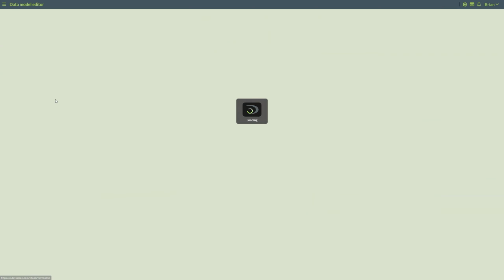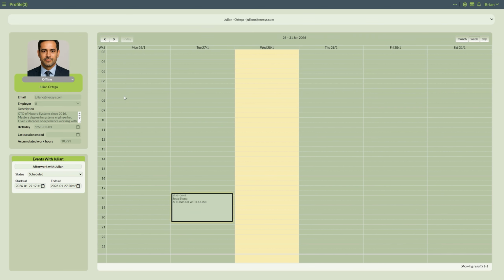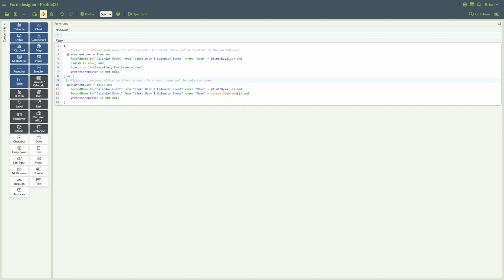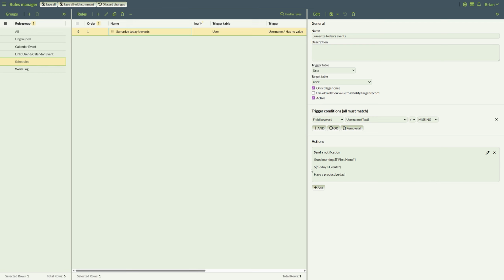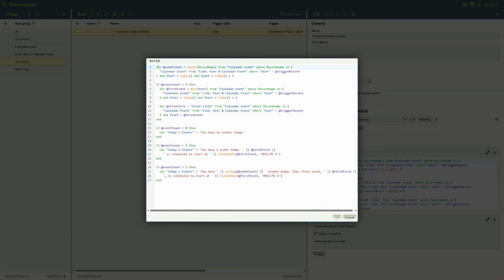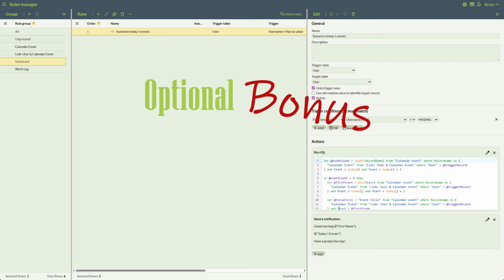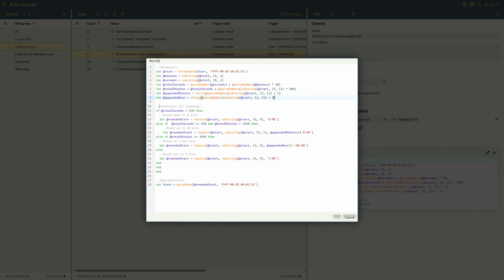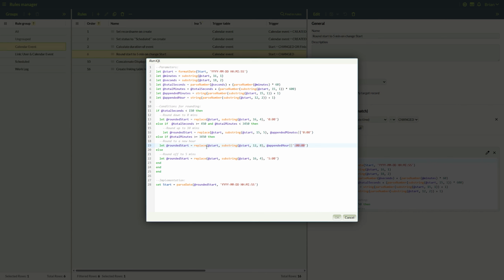Challenge: Getting Started Tutorials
Test your meddle with these 3 IQL-focused challenges!

00:00 Intro
00:31 Application overview
01:08 First Challenge
02:10 First Solution
03:26 Second Challenge
05:45 Second Solution
07:37 Third Challenge
08:09 Third Solution
10:32 Outro